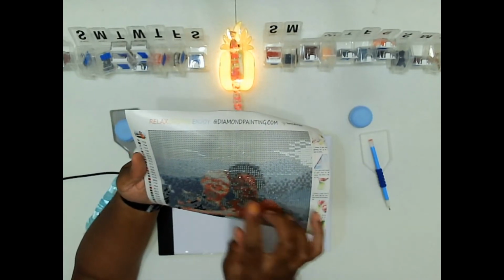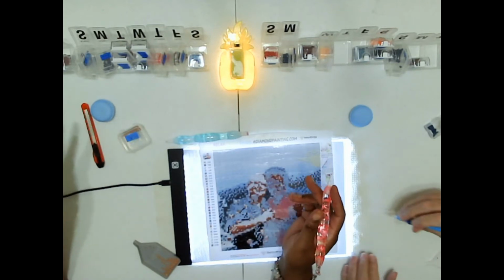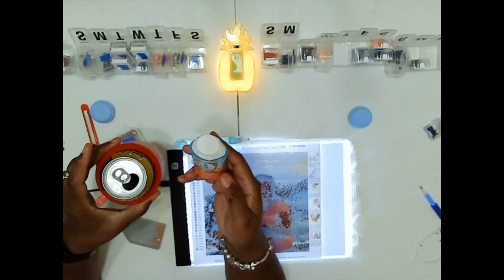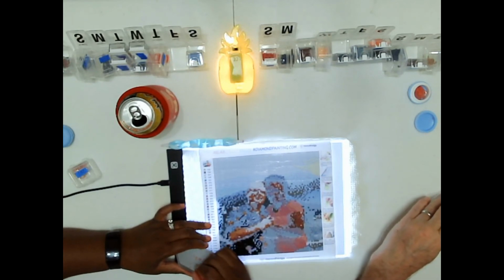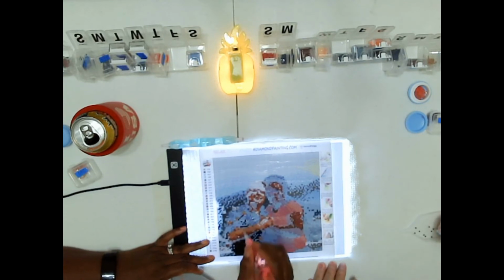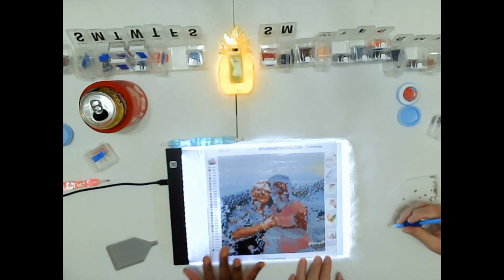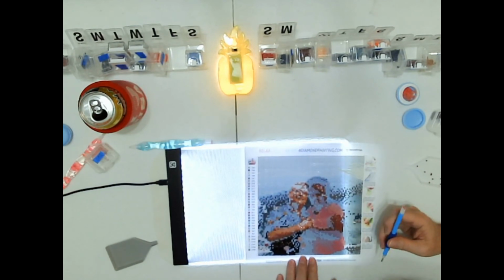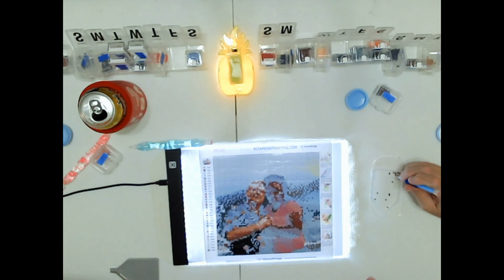WIP n' Chat Date Night Custom DP #3 -The Ladners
Howdy Hon,

Welcome to back for another edition of Date Night with the Ladners as we get back to work on the custom I forgot I'd ordered.  So far so good.  Grab your current WIP and let's get some drills down.

Love and Shimmies,

Stephsgotit

UPDATE:  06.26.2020 P.S. The schedule is still being reevaluated.

Monday’s – WIP n’ Chat
Wednesday’s - an Unboxing
Friday’s - (until completion) WIP n' Chat: Date Night Custom DP
Sunday’s -